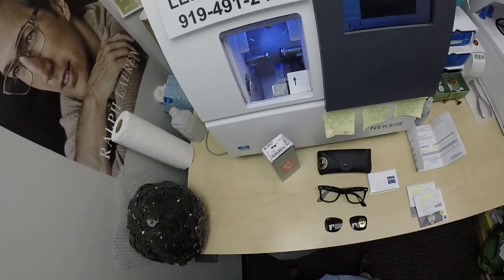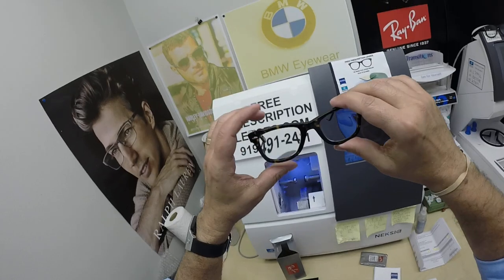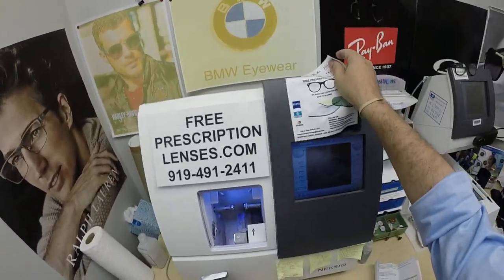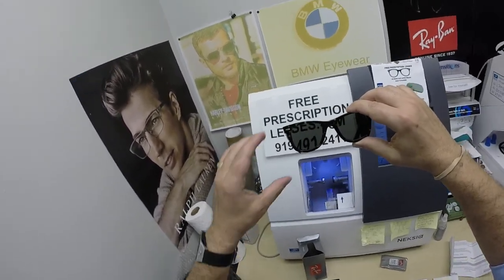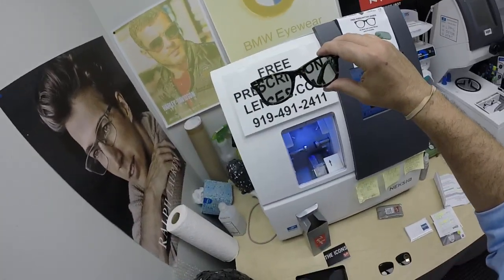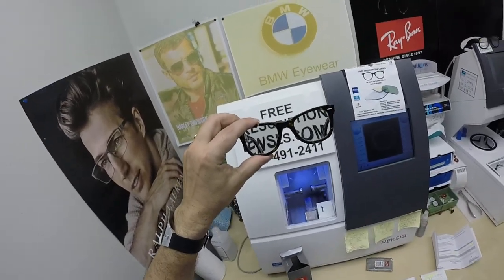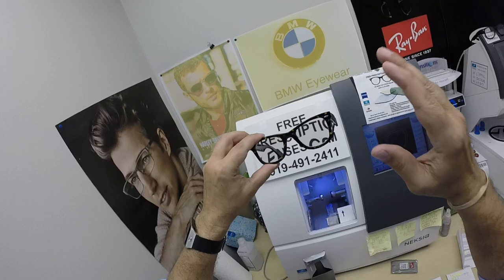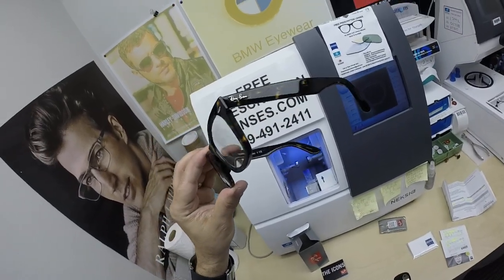Richard's Ray-Ban Wayfarer | Zeiss PhotoFusion X Green | Zeiss Platinum Anti-Glare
Link to this frame:
Watch as I show you Richard's Ray-Ban 2140 Original classic Wayfarer in size 50 color 902 tortoise with his Zeiss Light D digital free form progressive Photofusion Pioneer green lenses with the premium Duravision Platinum anti glare.